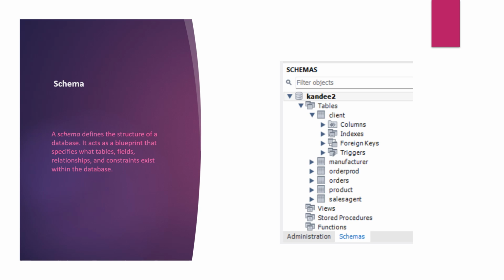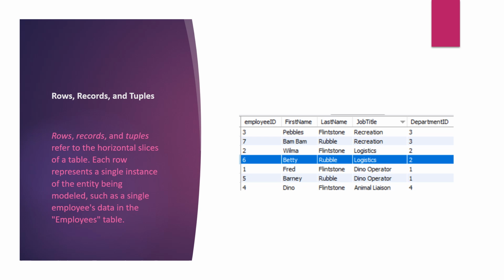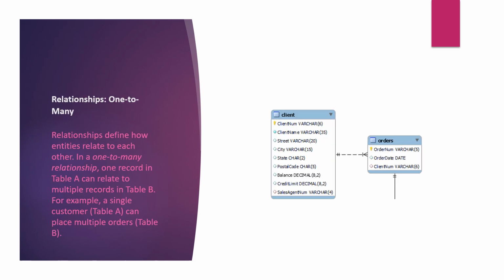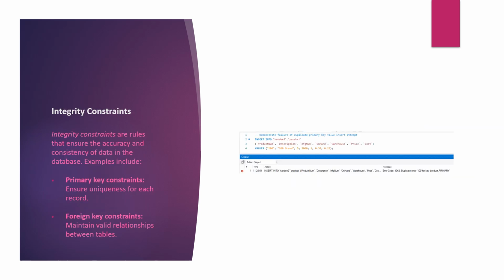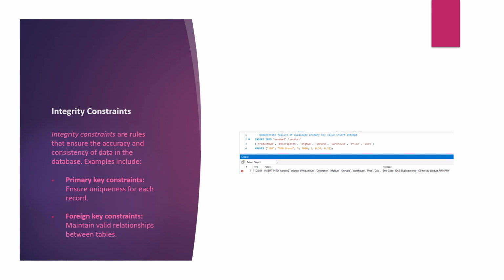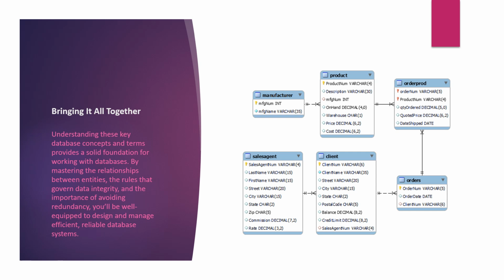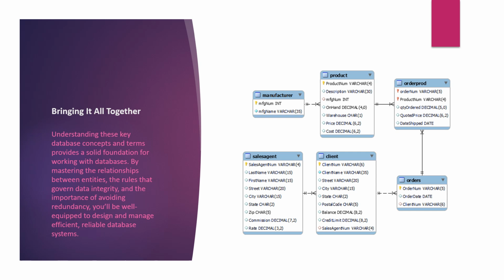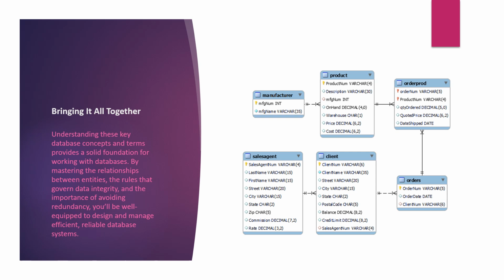CIS-107: Database Terms and Concepts - a Primer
This podcast-style video revisits the written materials addressing this concept, in a fun, conversational style and provides expanded commentary.